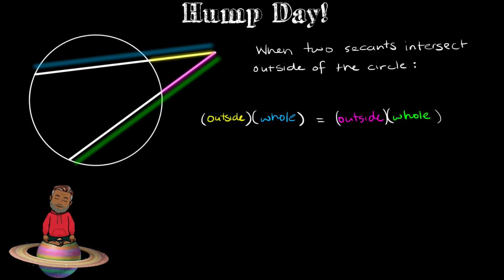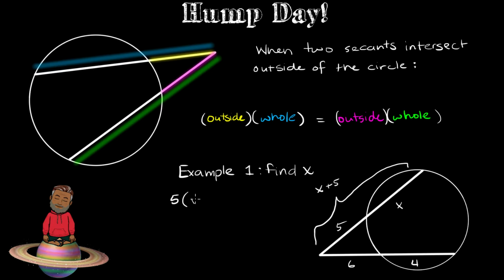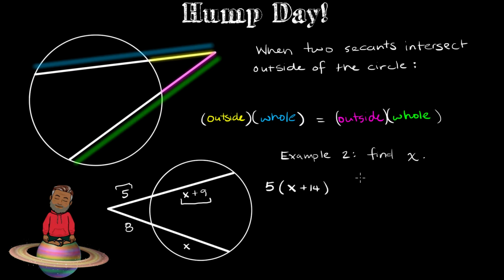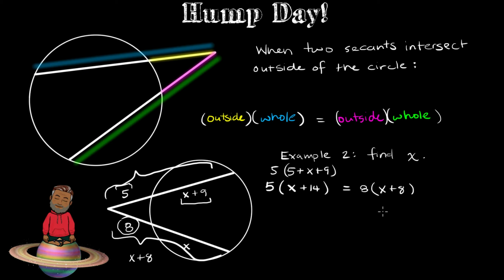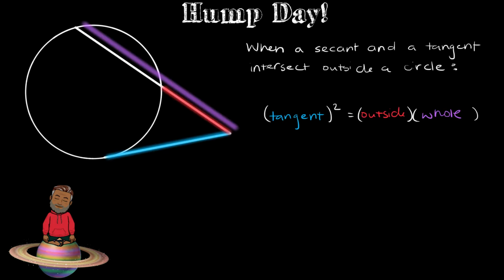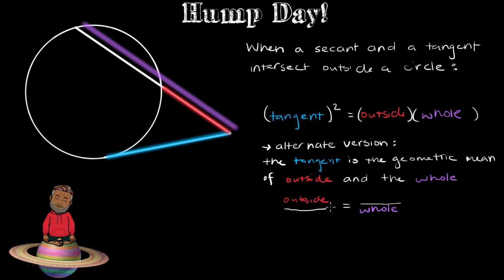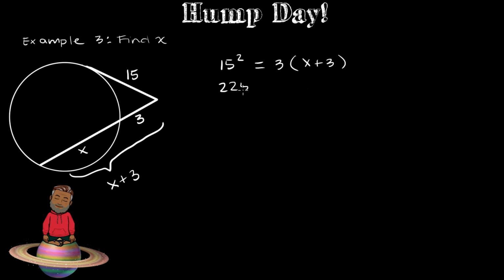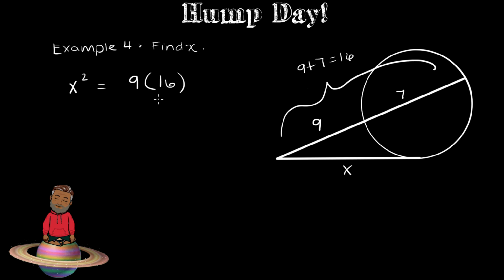GM18 - Geometry Module 18 - Segment Relationships in Circles (Part 2)